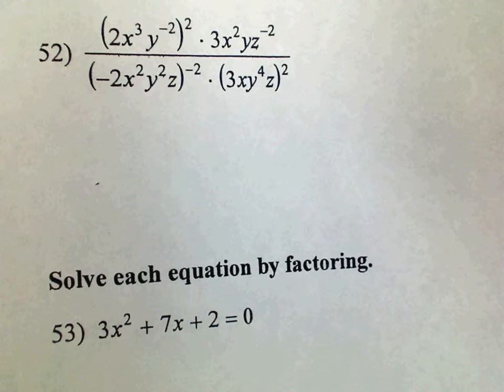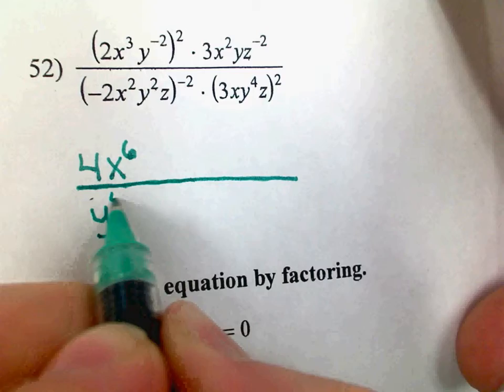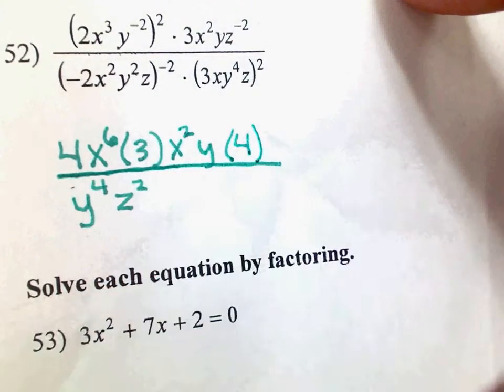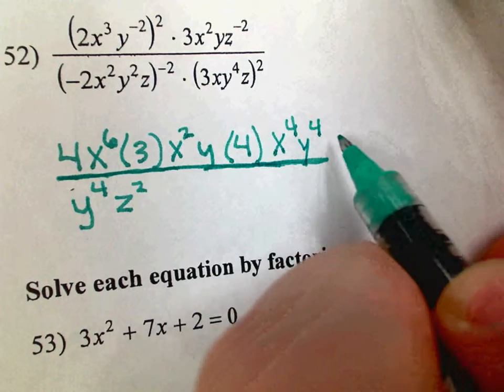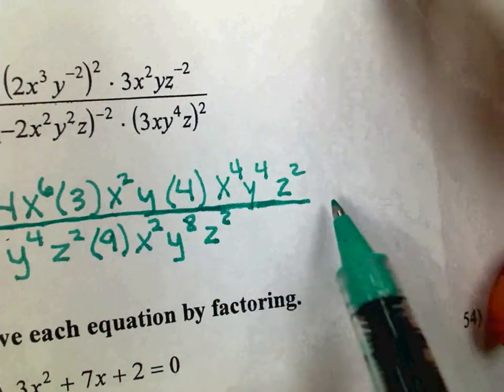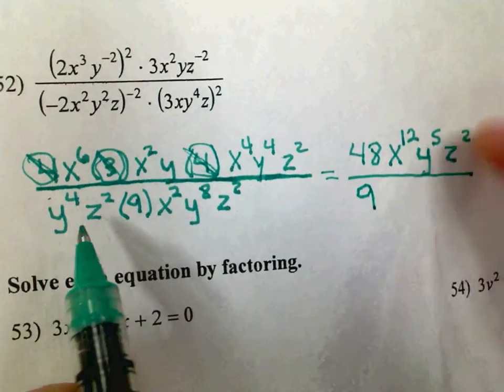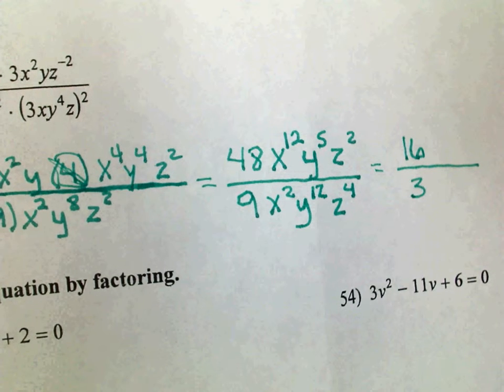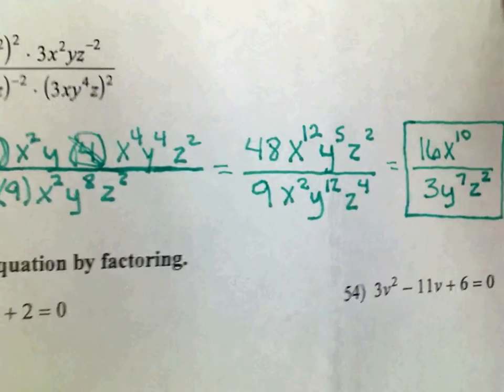Review #52 Simplifying with Exponents